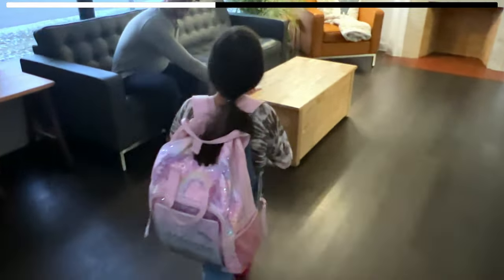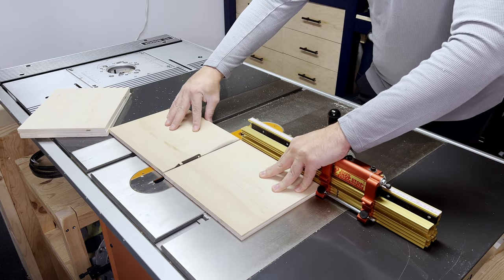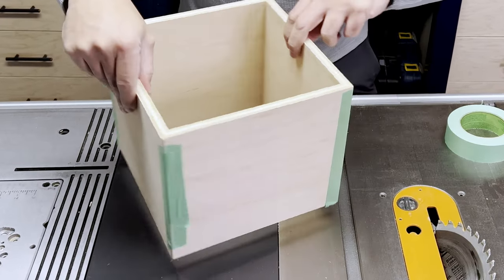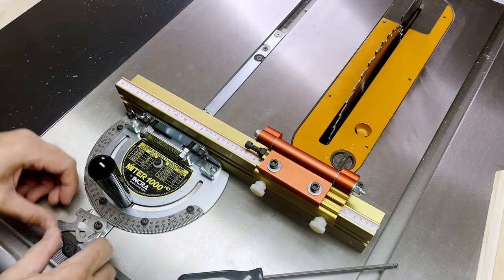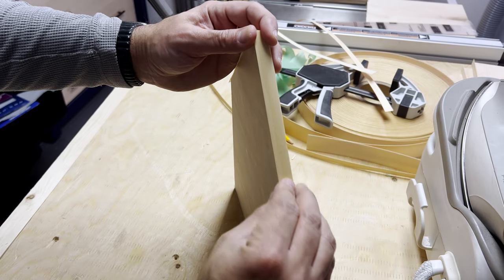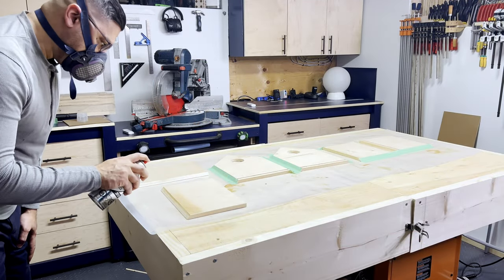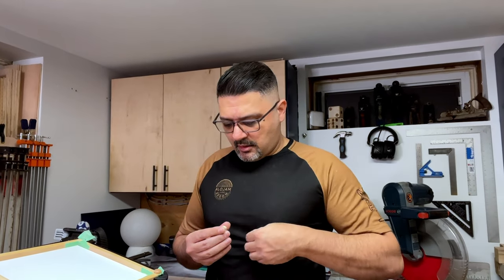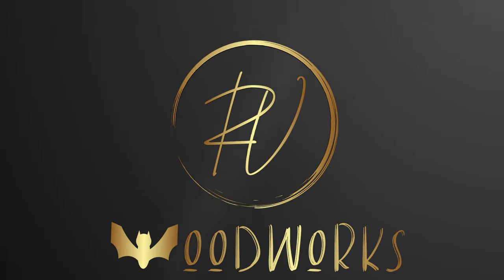Dual Purpose DIY Woodworking Project: Ballot Box/Bird House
In this intriguing video, we explore the fascinating world of creative DIY projects. Join us as we transform a simple ballot box into a unique and functional birdhouse that will sell like hotcakes. Along the way, we delve into the topic of client expectations and how they can change the course of a project. With our step-by-step guide, you'll learn valuable skills and techniques to tackle your own woodworking endeavours with perfect miter joints. Get ready for some unexpected drama from the client that adds a twist to our journey.

This an EasyWoodworkingProject jammed with multiple woodworking tips using common woodworking tools and finally YES, I was watching BourbonMothWoodworking in the beginning :)

Desire and Creativity Combine: diy Ballot Box/Bird House

0:00 - Introduction
0:35 - Project overview
1:53 - Breaking down plywood and cutting miters
4:24 - Dry fit box
5:18 - Start lid construction
6:12 - Client expectation change
6:44 - Rebuild 2 sides to alter Ballot Box/Birdhouse design
7:16 - Build Rooftop style box
8:30 - Dry fit Ballot Box/Birdhouse
8:54 - Build Lid for Rooftop style box
9:44 - Apply edge banding
10:49 - Make hole for Birdhouse and dry fit box
11:17 - Build base for box using dado/groove
12:19 - Final dry fit box with base
12:35 - Spray paint lager
13:18 - Route channel on box lid
13:36 - Glue up box with painter's tape
14:54 - Install hinge on lid
17:00 - Install feet on box
17:30 - Summary